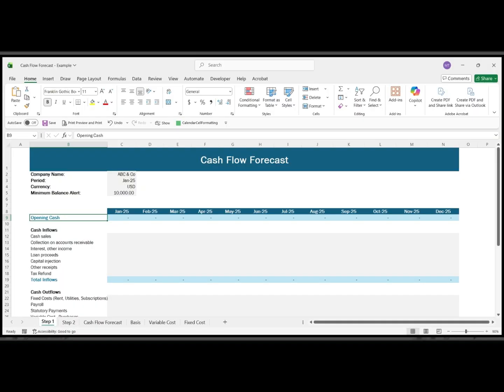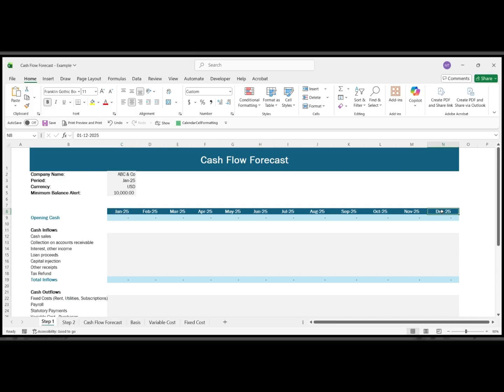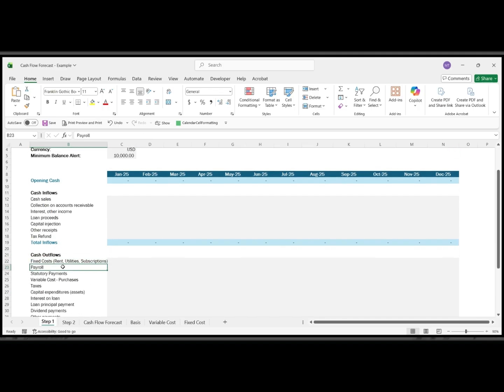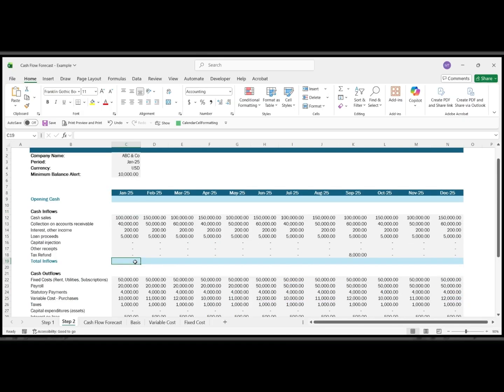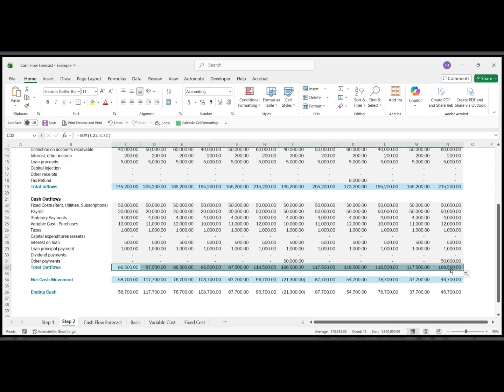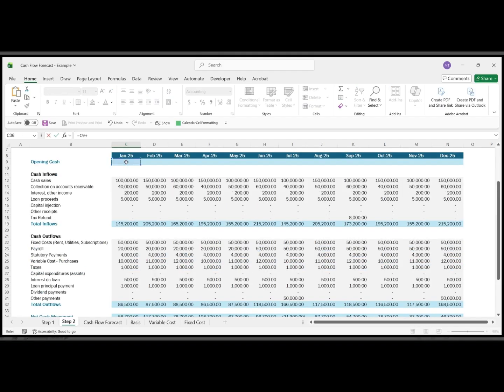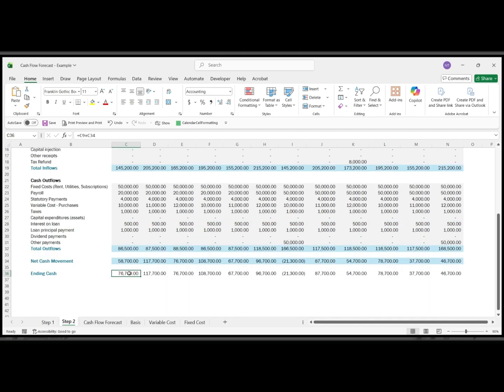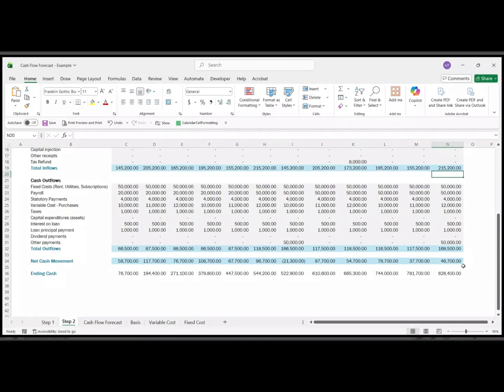Cash Flow Forecast - Important for Business - Part 1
Build your own simple cash flow forecast with this step-by-step guide!